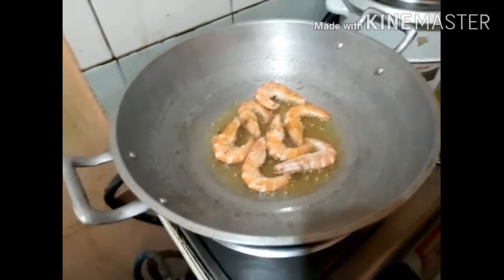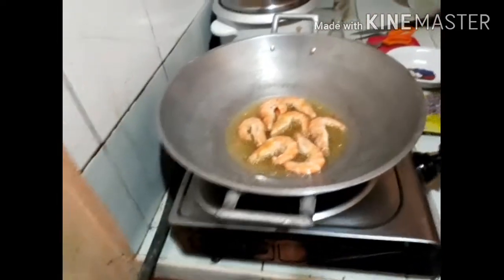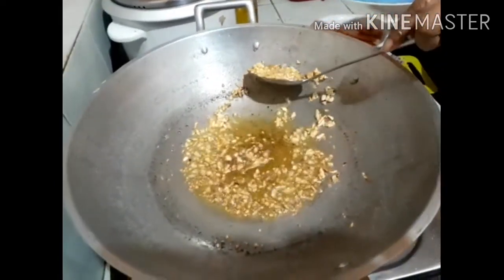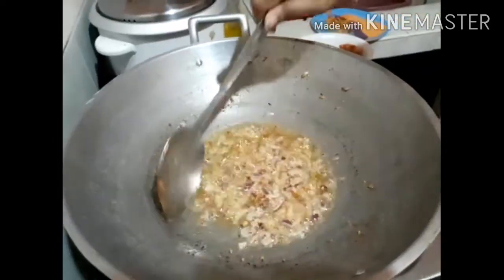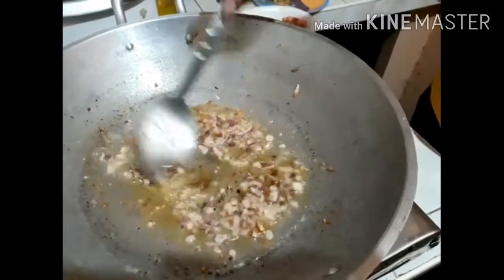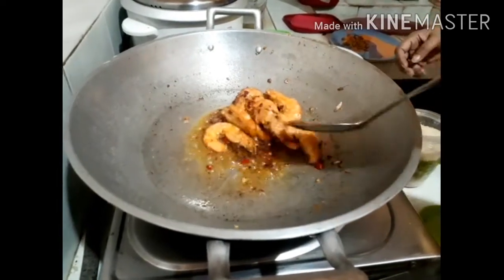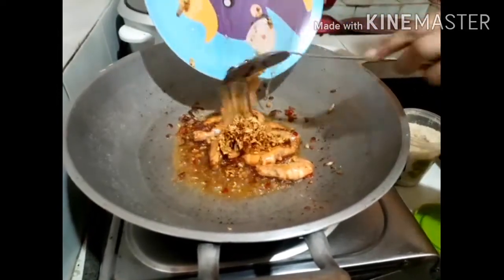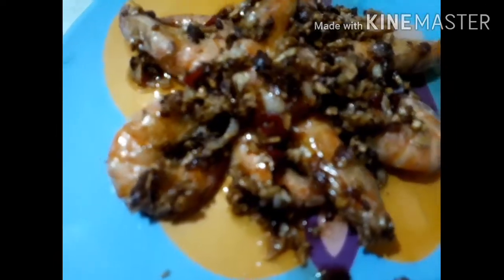How to cook Crispy Garlic Shrimp with chilli (super easy and yummy)